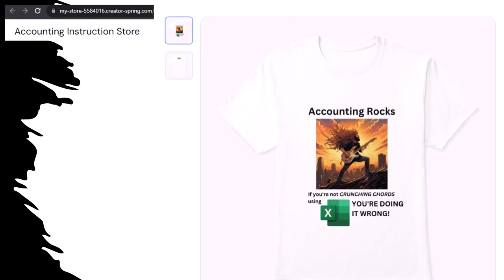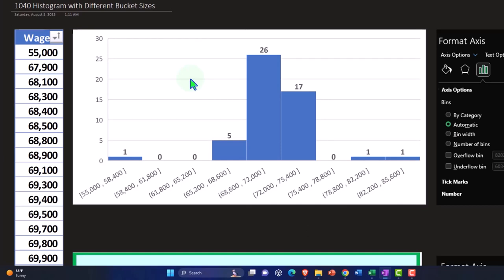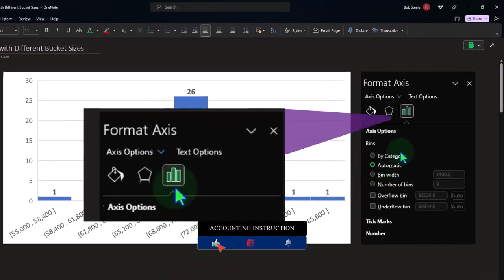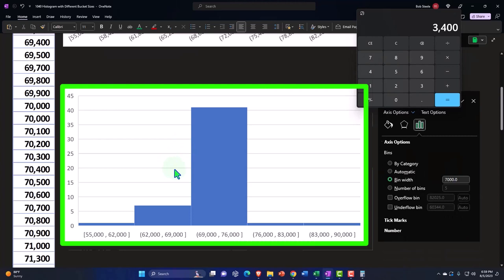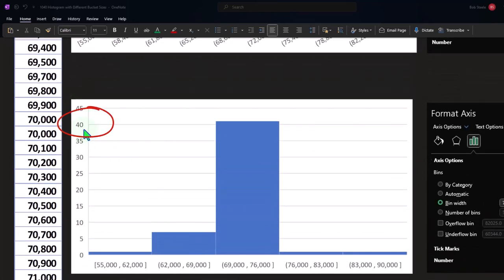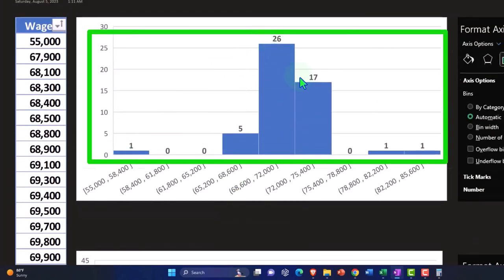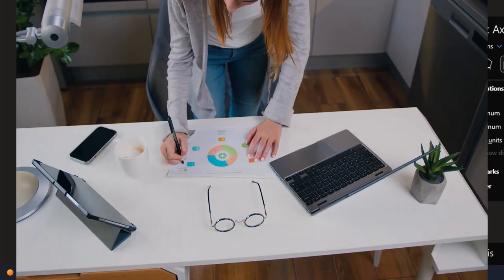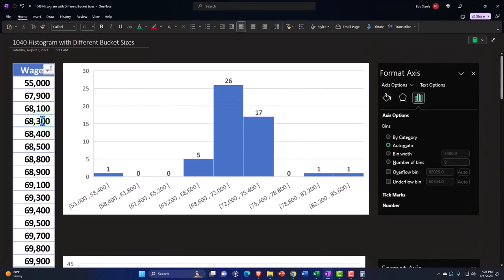Histograms with Different Bucket Sizes 1041 Statistics & Excel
Histograms with Different Bucket Sizes
Statistics & Excel
📊💡 Master the art of data visualization with our latest Excel tutorial! Dive deep into histograms and discover how bucket sizes impact your data stories. 🎨📈 Whether you're an aspiring accountant, a data enthusiast, or simply looking to enhance your Excel skills, this video is tailored just for you!

🤓🧢 Introducing our 'Accounting Rocks' product line, because who said accountants can't be rockstars? 🎸💼

🔍 In this tutorial, we'll guide you through sorting data, creating histograms, and understanding the subtle ways bucket sizes can shape perceptions. Learn how to craft histograms that are not just accurate, but tell the true story behind your data.

🎓 Whether you're analyzing employee salaries or any other dataset, we'll teach you how to:

Choose the right bin width for clarity
Balance detail with readability in histograms
Avoid common pitfalls in data presentation

🧠💬 Engage with the data like never before. We'll show you how histograms can be used to support or challenge business policies and how to spot when they're being manipulated. By the end of this video, you'll not only excel in Excel but also become a critical thinker in data analysis!

Join us on this journey to unlock the full potential of Excel and data interpretation. Your support helps us to keep bringing valuable content to your screen!